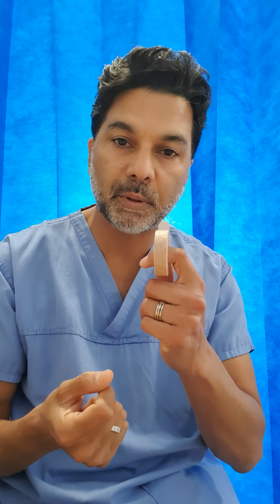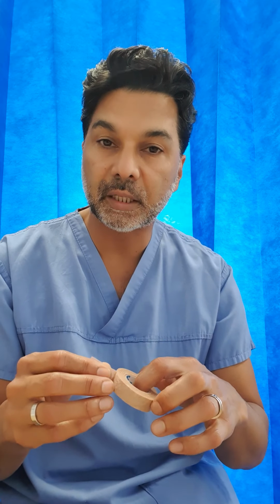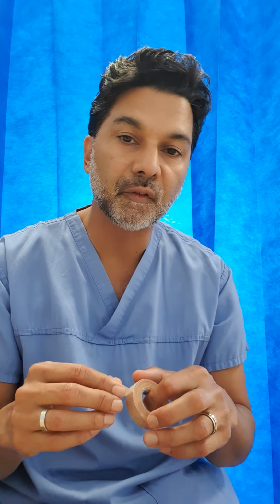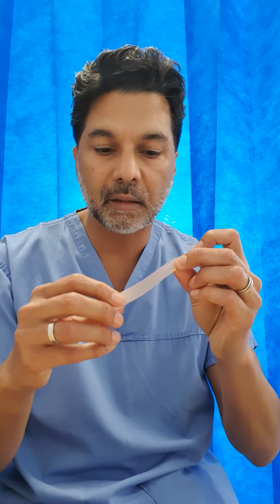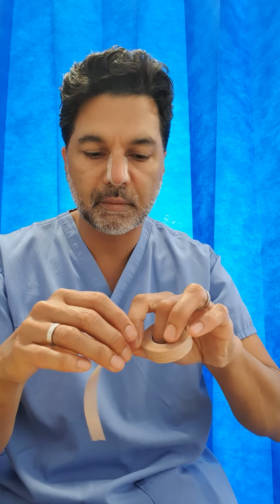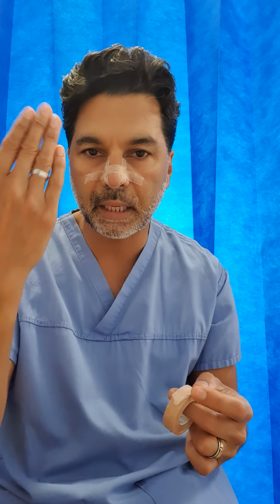Rhinoplasty Recovery and Nose Tape for swelling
Dr Uppal will explain how the swelling reduces over time after a nose job. He explains how to use tape and answers the most common questions after rhinoplasty surgery.